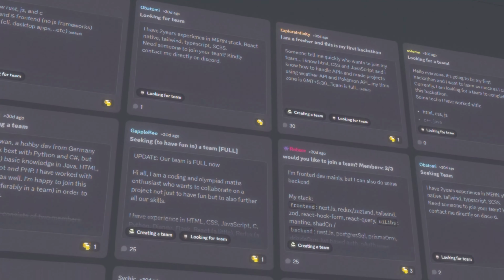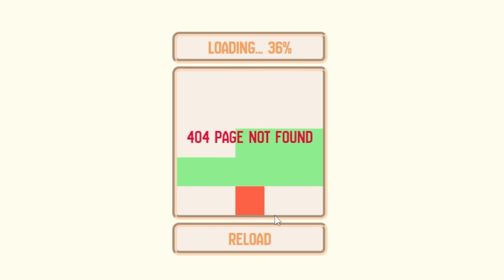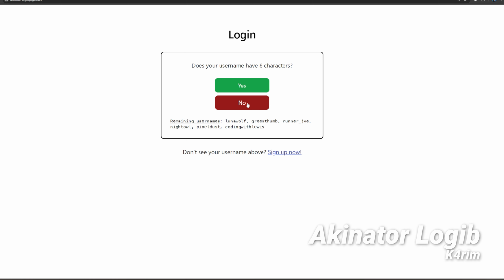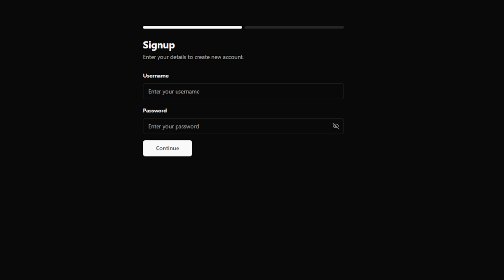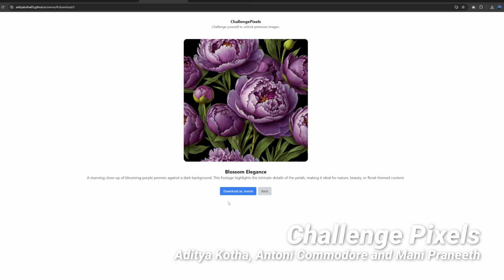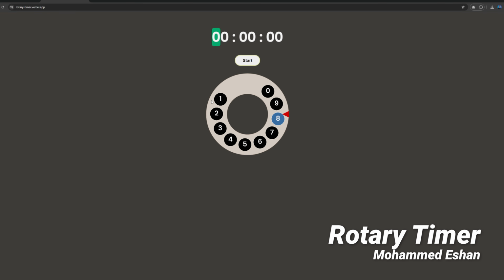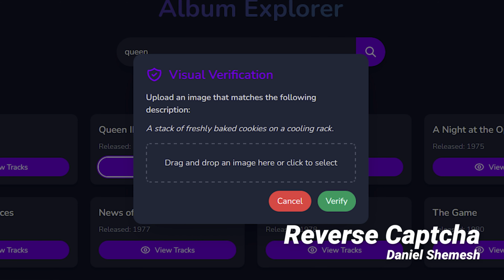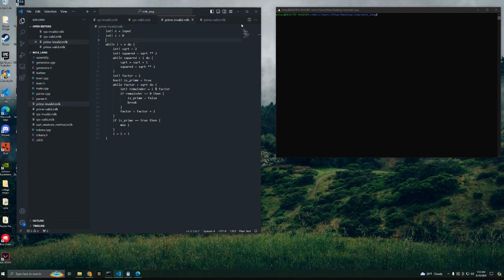I Asked My Subscribers To Make The WORST Apps Possible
What happens when you run the worlds worst hackathon and people ACTUALLY submit their programming projects? Well… this.

In this video, I show the results of the hackathon my discord team and I ran on my discord server with the theme being: “Functionally Dysfunctional”. There were so many incredible entries but we had to cut it off with what we had.

We will be updating the website with the list of entries and winners shortly:

Let me know if you want me to do another hackathon, we were shocked at the amount of entries we received for such little publicity we gave for it. I really really want to do this again but on a much more epic scale :)

TIMESTAMPS
0:00 Intro
0:17 The Hackathon Explained
0:52 Sigma Chat
1:20 The Loading Snake
1:40 AI Gate
2:03 Dysfunctional Chat
2:14 Music Search
2:35 Trash Talks
2:53 Akinator Login
3:15 Chatsu
3:39 Functionally Dysfunctional Music Player
4:08 Drag and Drop Password
4:23 Shoutout
4:57 Muffle
5:24 ChallengePixels
5:40 OCR Mailer
6:04 Unconventional Login
6:18 Ultimate Form Submitter
6:36 Rotary Phone Timer
6:53 Chaotic Editor
7:16 Clearfile Explorer
7:52 Flappy Scroll
8:02 Reverse Captcha
8:17 ...and the winners are.
8:25 Most Creative Award
8:56 Most Technical Award
9:29 Best Overall
9:57 Should we Run another hackathon?
10:33 A Special Thanks!
10:47 Outro